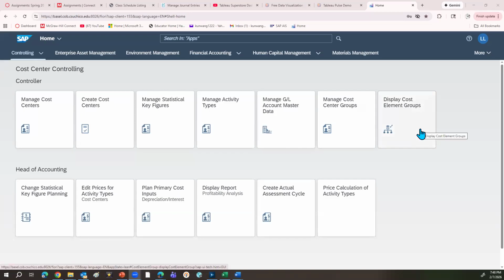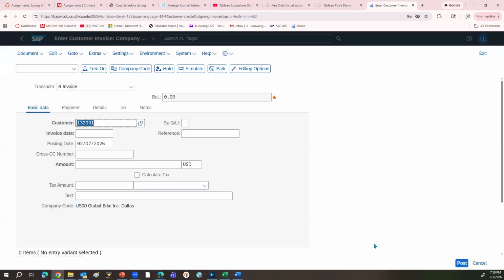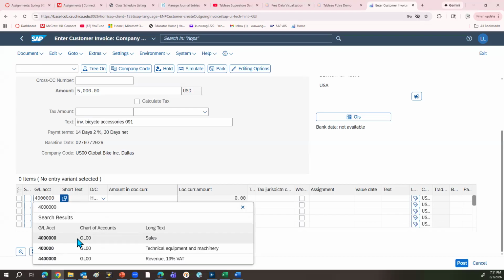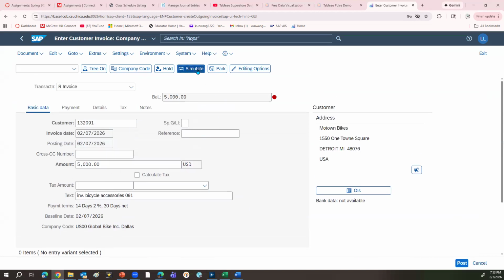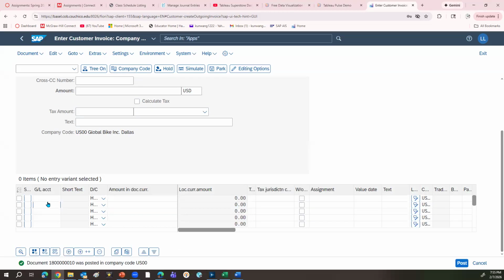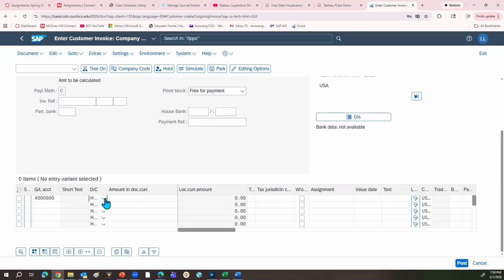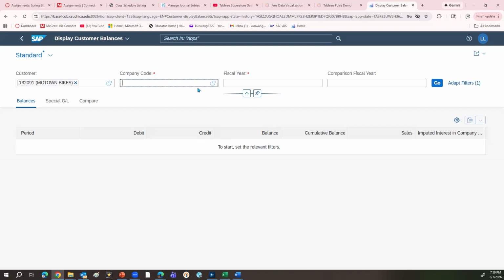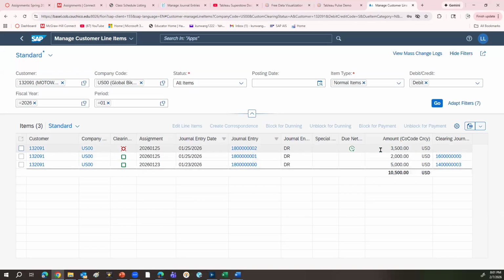SAP- AR Step 2-3